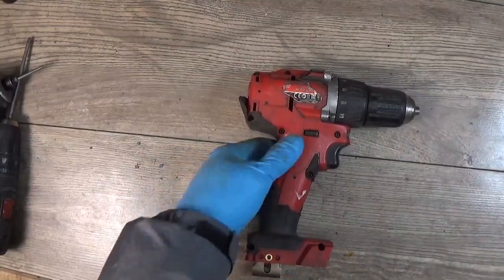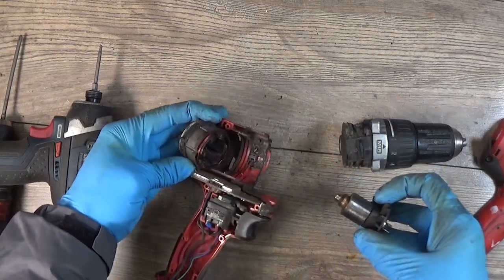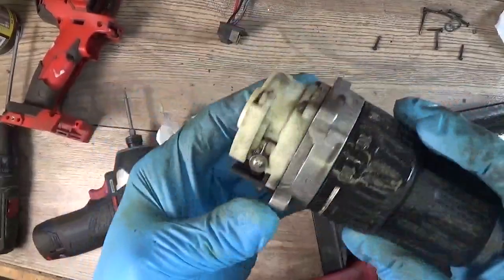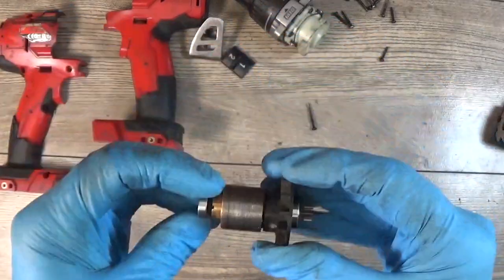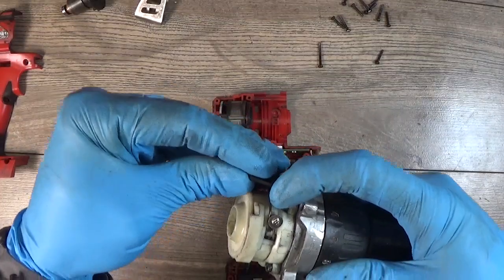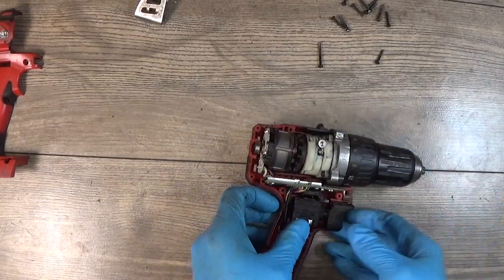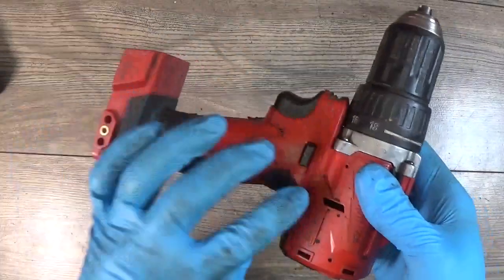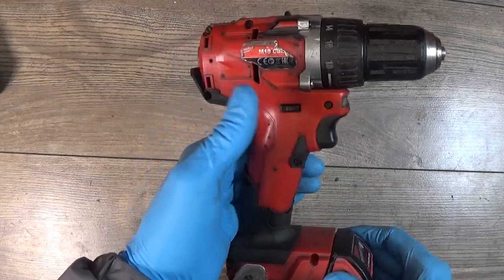Milwaukee M18 CBLDD armature repair ball bearing replacement brushless motor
Milwaukee M18 CBLDD armature repair ball bearing replacement

In this video I made repair for Milwaukee M18 brushless drill driver model CBLDD and this was making bad noise when turned on and can`t work normally. After opening it I have found that ball bearing is broken and needs to be replaced. I replaced old broken ball bearing with new one, washed drill controller, motor, gear assy and housing. Then assembled drill back again and drill work as new.